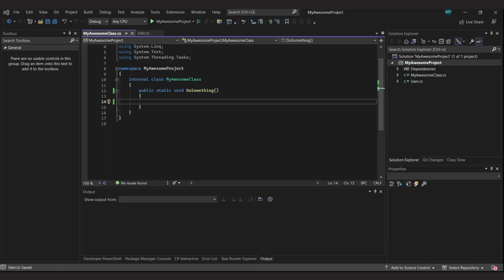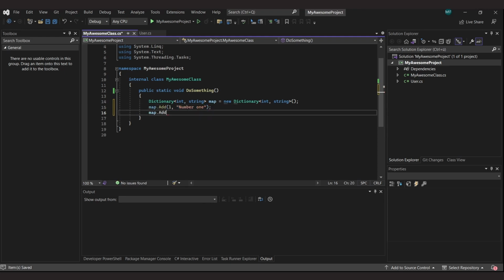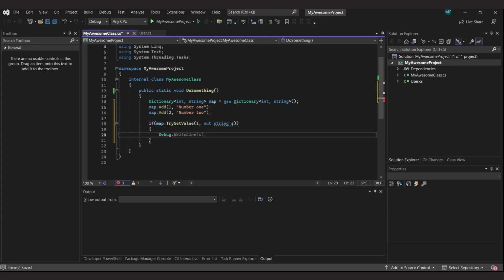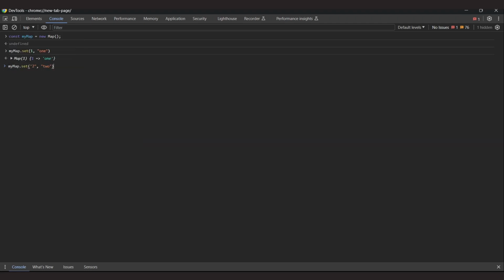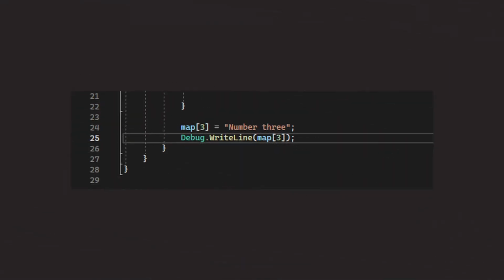JavaScript Maps: What C# Developers Need to Know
In this video, we dive into the world of JavaScript Maps and unravel why they can be perplexing for C# developers. Join us as we compare JavaScript Maps with C# Dictionaries, explore their key differences, and shed light on how to navigate this confusing territory. If you're a C# developer looking to venture into JavaScript, or just curious about the nuances of these data structures, this video is a must-watch!